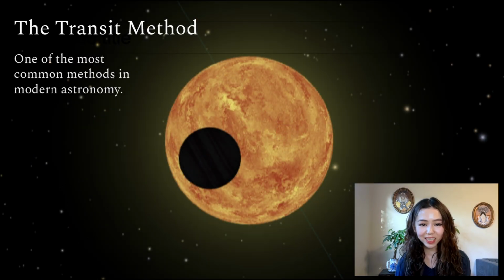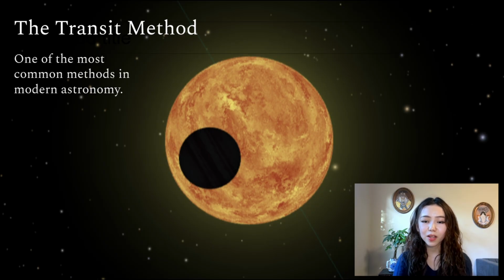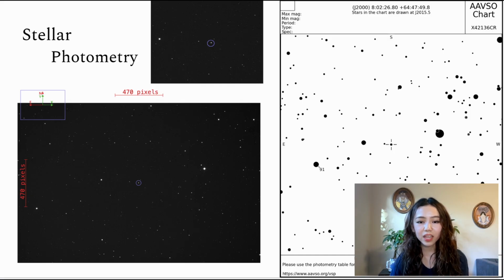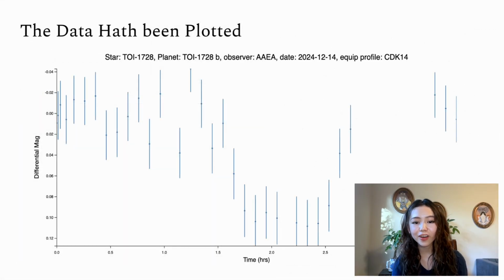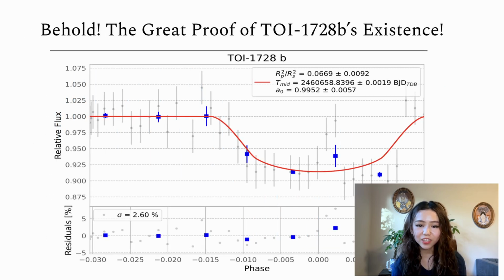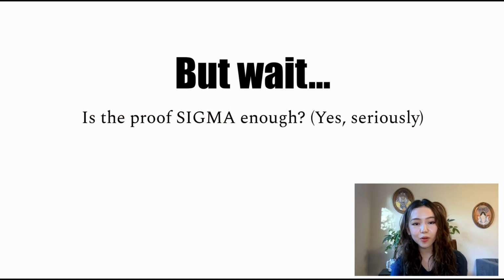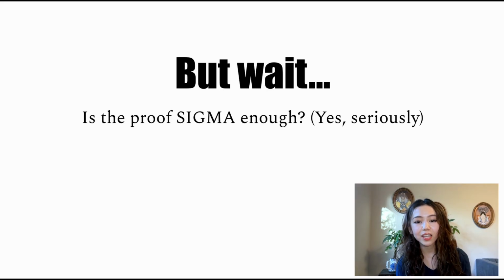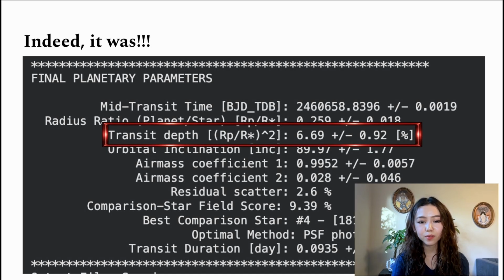Avery Armstrong - Discovering an Exoplanet!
In this project, I analyzed a series of astronomical images to investigate the potential exoplanet TOI-1728b using the transit method. By measuring changes in a star’s brightness over time through stellar photometry, I constructed a light curve to detect the characteristic dip caused by a planet passing in front of its host star.

Using 38 images and the EXOTIC software, brightness data was extracted and refined with reference stars to improve accuracy. The resulting light curve revealed a clear transit signal, which was tested for statistical significance. With a detection strength of approximately 7.27 sigma, the results strongly indicate the presence of a planet rather than random noise!

Beyond detection, the analysis also provides insights into the planet’s size and orbital behavior based on the depth and shape of the light curve. Final results were submitted to AAVSO and NASA Exoplanet Watch, contributing to ongoing exoplanet research.

This project was so much fun! It's amazing what's out there!